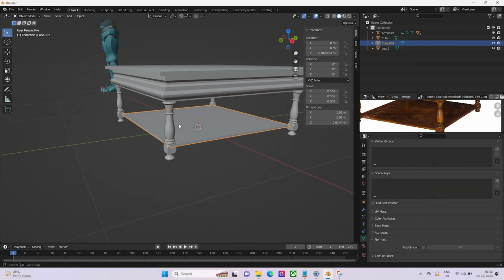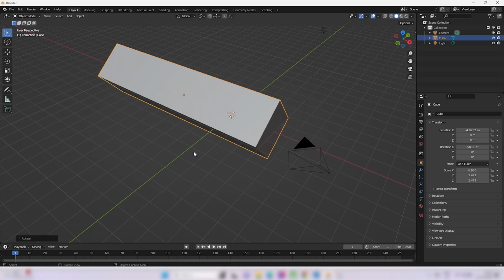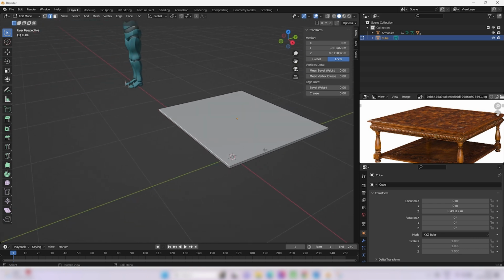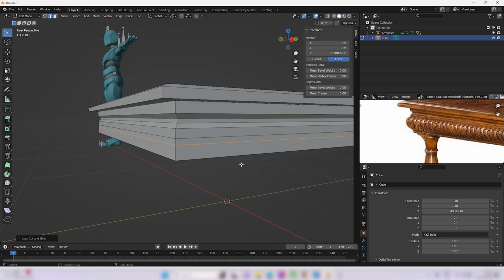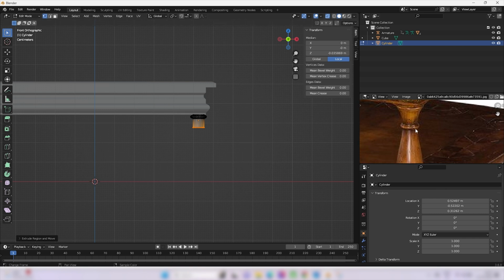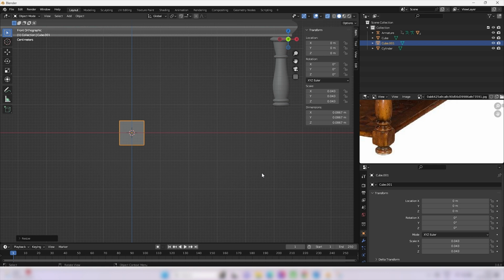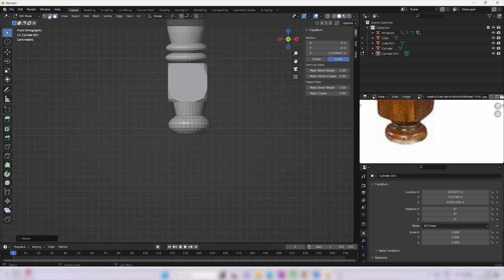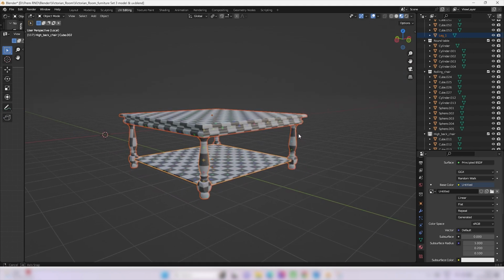Blender modeling tutorial for beginners in English | Modeling small coffee table | Blender 3.5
In this tutorial we are going to see how to model coffee table in blender.
It is a beginner tutorial lets enjoy.